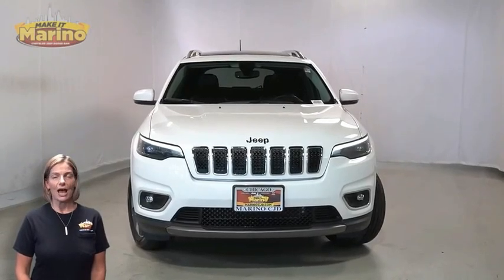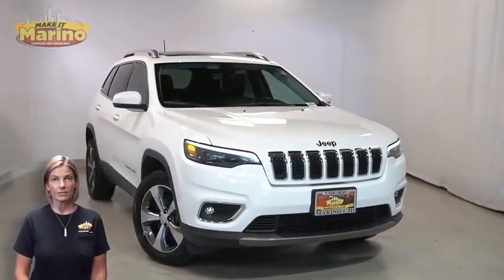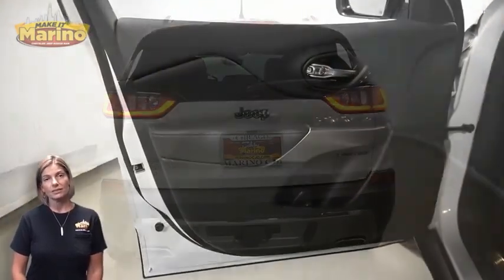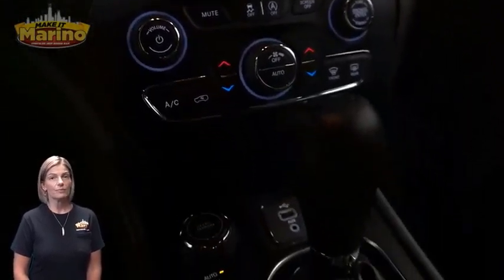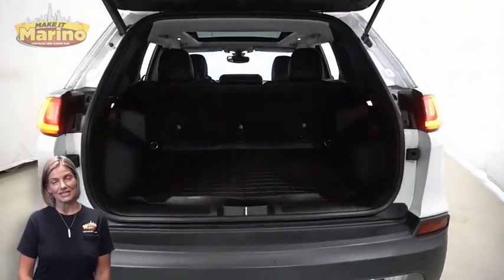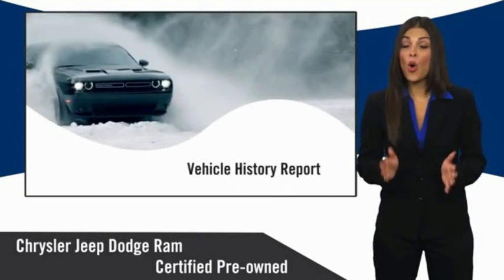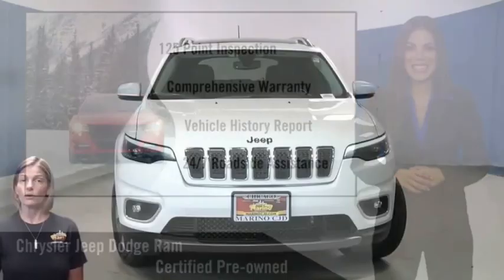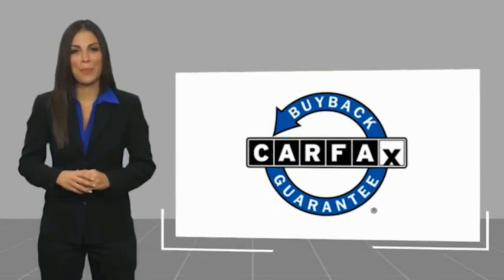2019 Jeep Cherokee D6309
2019 Jeep Cherokee Limited

5133 W Irving Park Rd

JEEP CERTIFIED!! 7 YEAR-100,000 MILE WARRANTY!! CHEROKEE LIMITED!!  3.2 LITER V6 ENGINE!!  STILL UNDER FACTORY POWERTRAIN WARRANTY!!  ACCIDENT FREE CARFAX REPORT!!  CUSTOMER PREFERRED PACKAGE!!  TOW PACKAGE!!  HEAVY-DUTY ENGINE COOLING!!  DUAL-PANE PANORAMIC SUNROOF!!  8.4 INCH TOUCH SCREEN DISPLAY!!  NAVIGATION!!  REAR BACKUP CAMERA!!  HEATED FRONT SEATS!!  HEATED STEERING WHEEL!!  SIRIUSXM RADIO!!  BLIND SPOT MONITORING!!  POWER LIFTGATE!!  SELEC-TERRAIN SYSTEM!!  HILL START ASSIST!!  REMOTE START SYSTEM!!  18 INCH ALUMINUM WHEELS!!  STEERING WHEEL MOUNTED AUDIO CONTROLS!!  ELECTRONIC ROLL MITIGATION!!  ELECTRONIC STABILITY CONTROL!!  POWER LOCKS!!  POWER WINDOWS!!brbrFCA US Certified Pre-Owned Details:brbr  * Warranty Deductible: $100br  * Transferable Warrantybr  * Limited Warranty: 3 Month/3,000 Mile (whichever comes first) after new car warranty expires or from certified purchase datebr  * 125 Point Inspectionbr  * Powertrain Limited Warranty: 84 Month/100,000 Mile (whichever comes first) from original in-service datebr  * Vehicle Historybr  * Roadside Assistancebr  * Includes First Day Rental, Car Rental Allowance, and Trip Interruption Benefits. SiriusXM 3 month trial subscription